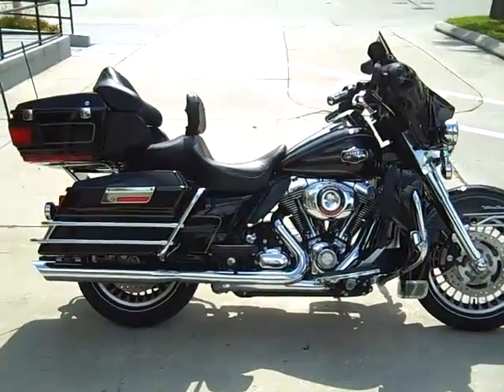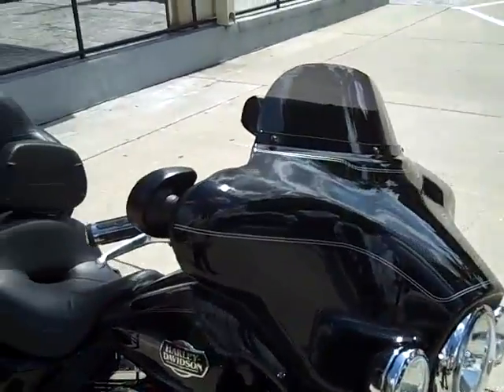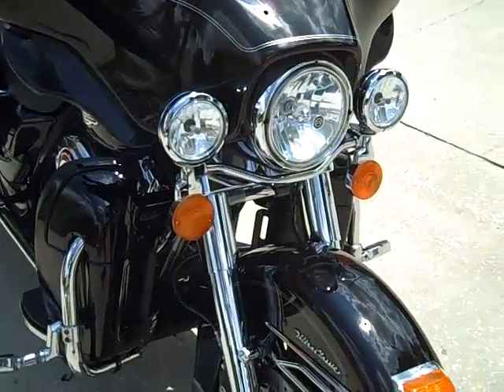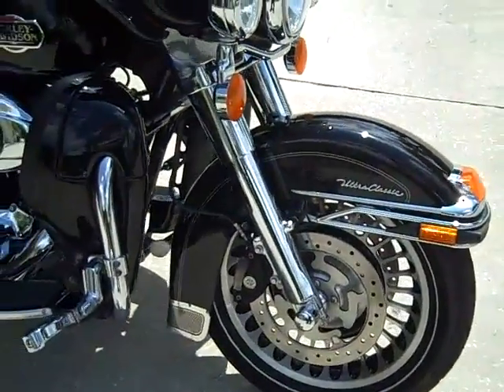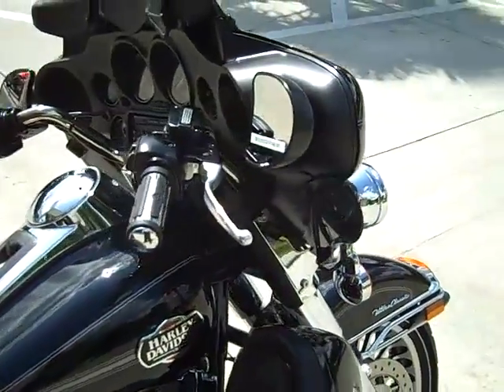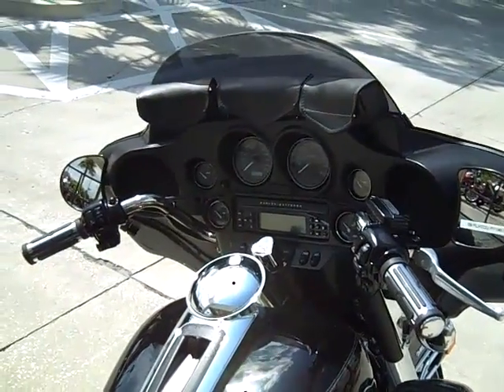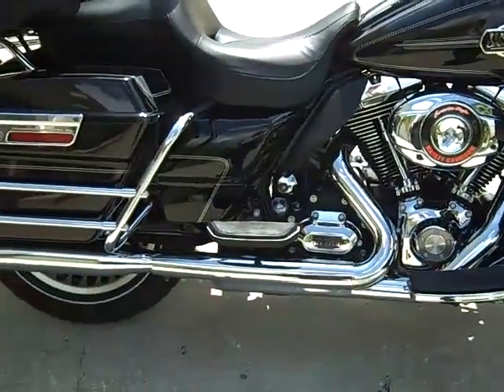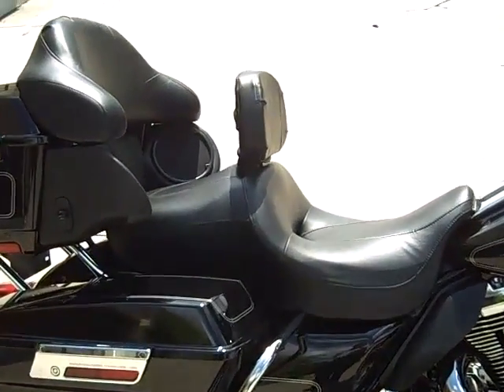2009 HARLEY-DAVIDSON FLHTCU ULTRA CLASSIC